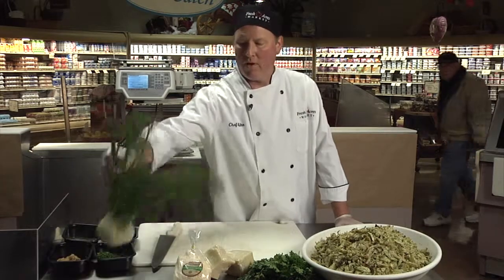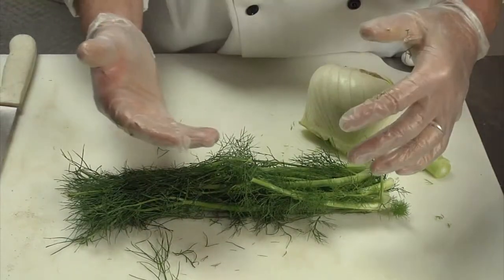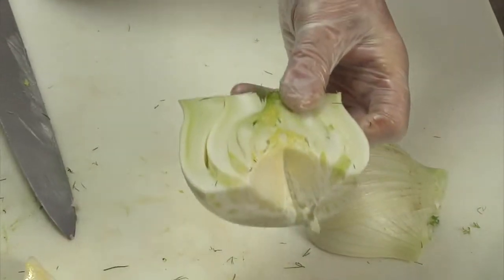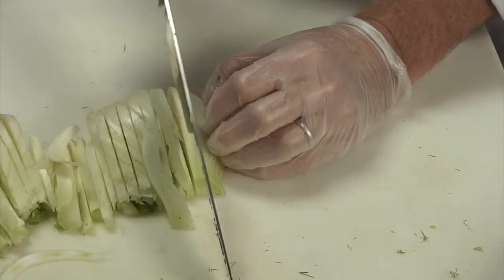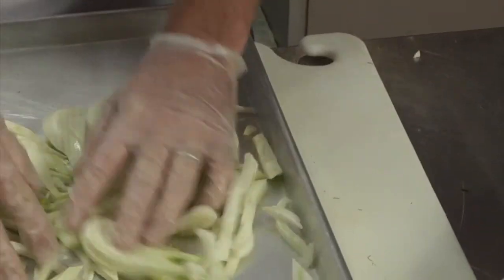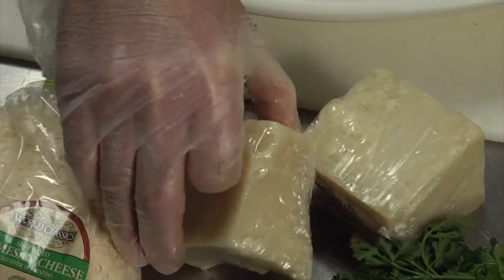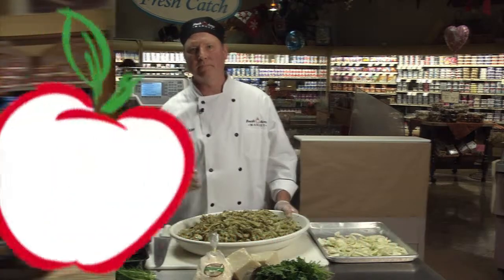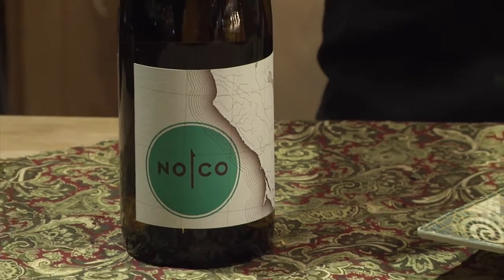Chef's Recipe - Braised Fennel Romano Recipe with Wine Pairing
Hosted in the beautiful Fresh Acres Market, Chef Mike roasts fresh fennel for a tasty side dish. As a good compliment to chicken, Michael Quinlan from Table and Vine suggests the Noco Chardonnay.